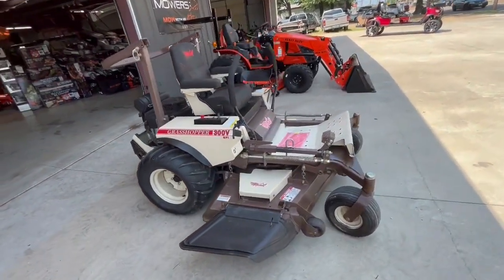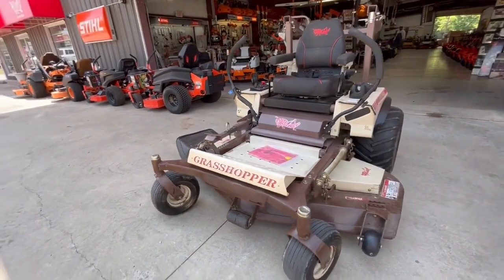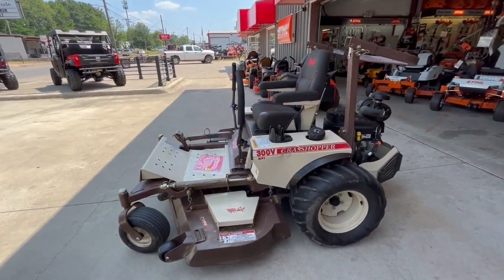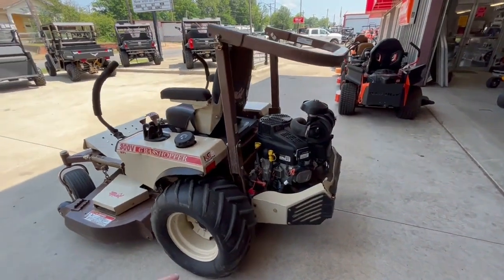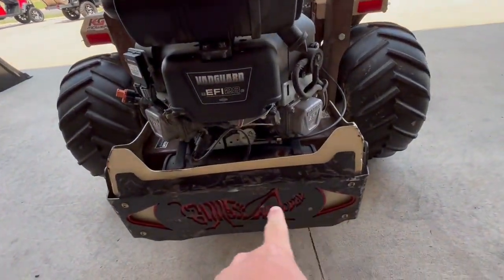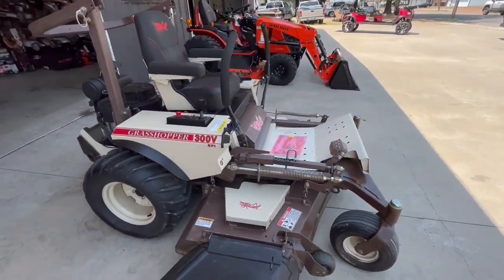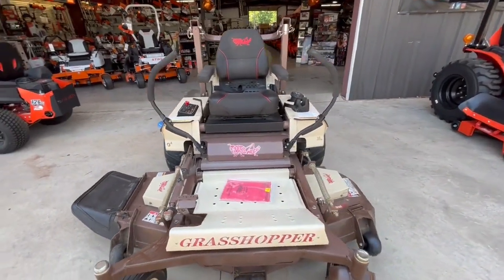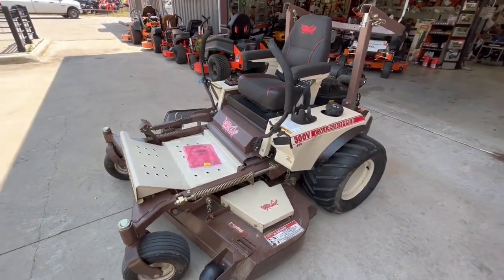2022 GRASSHOPPER 328G4 EFI For Sale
Get one of the most reliable brands in the industry! If you have a deck bearing go out before 1200 hours it will cost you $8.99 and we would be shocked!!

This is a used 2022 Grasshopper 61” 328g5 commercial grade zero turn lawn mower with a vanguard fuel injected Commercial Engine! It has a limited 2 year parts and labor and 3year parts warranty. Very smooth 4400 hydro gears, Cordura seat, bar lug tire upgrade, and foldable rops.  It has 208 Hours

$9000 folding money cash, or…

We have $0 down 3.99% 60 months $181 through yard card, or 3.29% for 36 months for $284, or a 0% for 36 months $281 a month with dealer direct with strong credit rating

Mediocre credit 1 year same as cash $0 down 18% at 72 months $216 a month. (They like 590 and up credit.)

No credit check rent to own. 1st payment and security deposit down $984 and $492 payment. 36 payments and you own it outright or you can turn in the keys whenever you want and rent a different mower.  50% of each payment goes to principle.   You can pay off anytime.   This payment includes taxes.  This option only good for residents of Tx, Ok, Ks, and Mo

Customer was renting from Home Depot for $250 a day and was blown away he could get a mower for a whole month for a hair more.

All payments include the bank fees, but payments and prices do not reflect tax.

We can deliver for $3.50 a loaded mile anywhere.

Bad boy altoz Spartan diesel Exmark toro ferris walker 61” 60” hustler Scag gravely country clipper Jacobson lastek groundmaster front mount grass hopper zero turn lawn John Deere kioti cub cadet husqvarna Ariens tractor 4x4 Chevy truck atv utv stihl badboy grass hopper